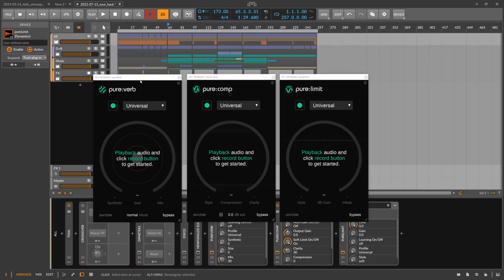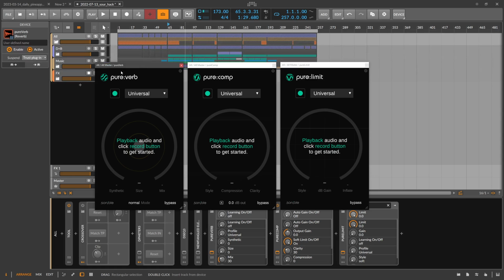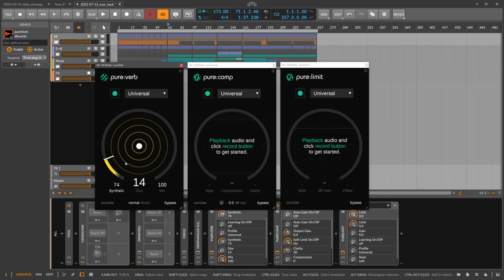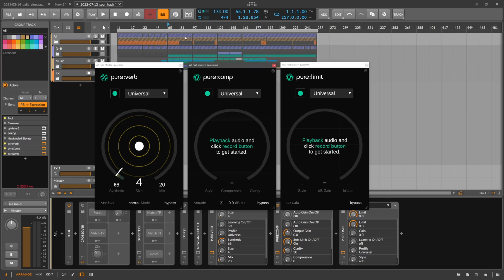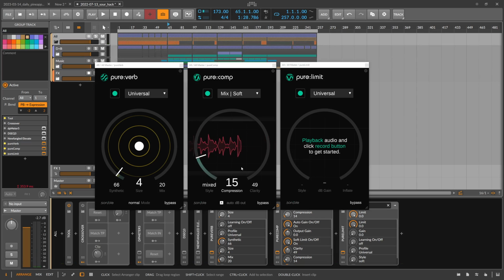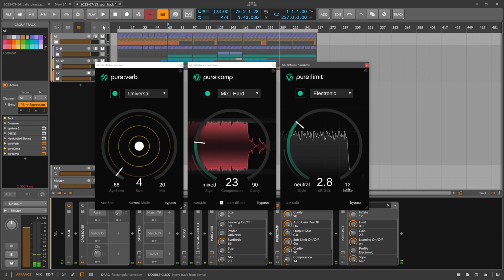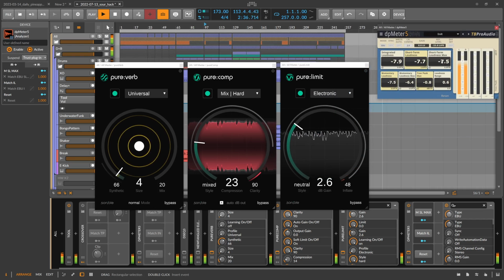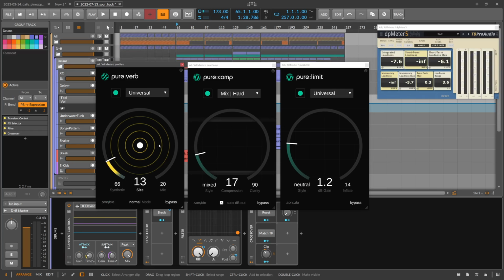Sonible's New Mini Plugins: Pure Verb, Pure Comp, and Pure Limit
The sonible pure bundle features 3 new ai powered mix and mastering tools by @SonibleCom Give it a try with trial

btw: video is not sponsered, just got nfr to test and review these :)